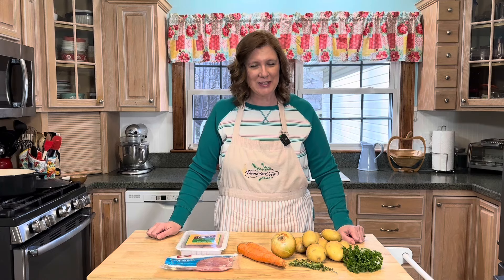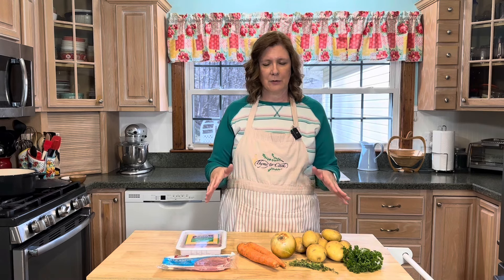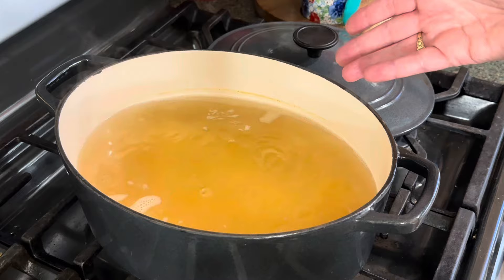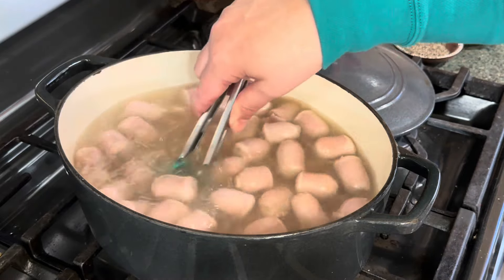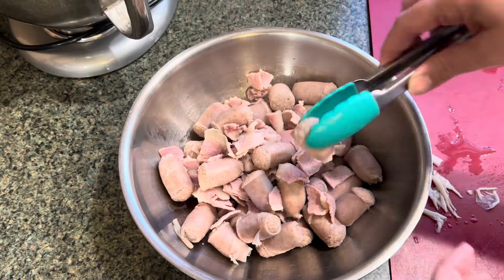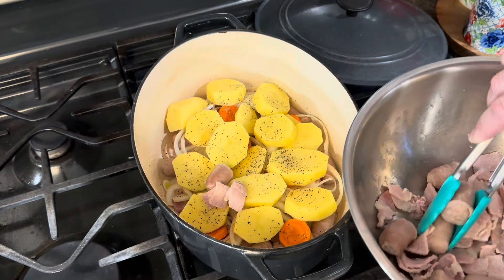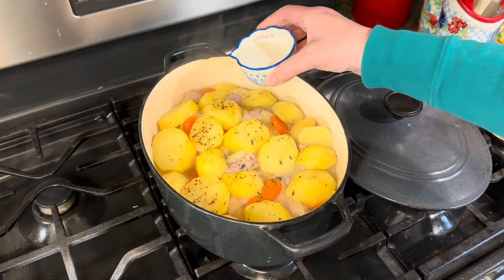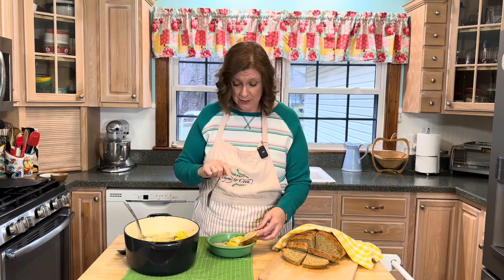Dublin Coddle a Traditional Irish Dish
Dublin Coddle is a traditional Irish dish that dates back to the 1700's, when what you had on hand was added to a pot to simmer. This is a rustic and hearty dish that is full of flavor and definitely a comfort food.

Dublin Coddle

Ingredients
1 pound pork sausage (Irish pork bangers)
1/2 pound bacon
1 quart water
2 quarts chicken broth
2 pounds Yukon gold potatoes
1 to 2 whole carrots
1 to 2 yellow onion
1/3 cup half and half or heavy cream
1 Tbsp butter
sprig of fresh thyme
bunch of fresh parsley

Instructions
Bring water and broth up to a simmer in a large Dutch oven, then add sausage and bacon. Cook for about 20 minutes. In the meantime peel and slice carrots, slice onion, and peel and slice potatoes. Remove meat from pot and reserve broth in a separate bowl. Begin layering meat, onion, carrots, and potatoes, seasoning with salt and pepper with every layer. Pour broth over until liquid almost covers  everything. Lay thyme and parsley on top, cover and cook on medium low heat for 45 minutes. Remove thyme and parsley then add half and half and butter.

Cookbook
Thyme To Cook: Family Favorites